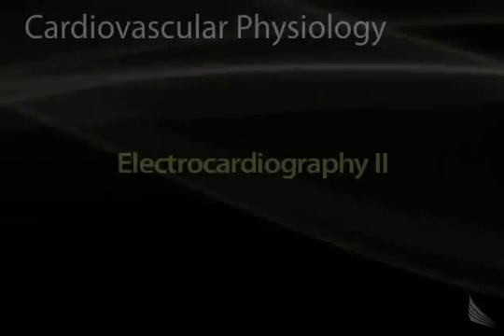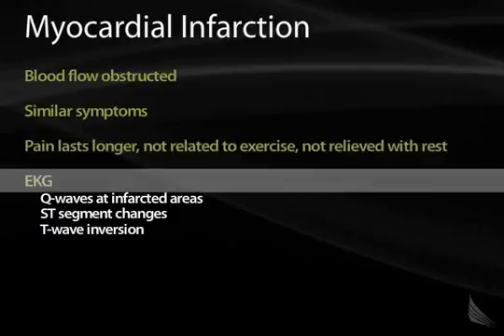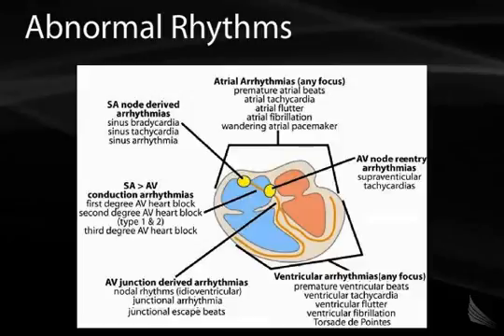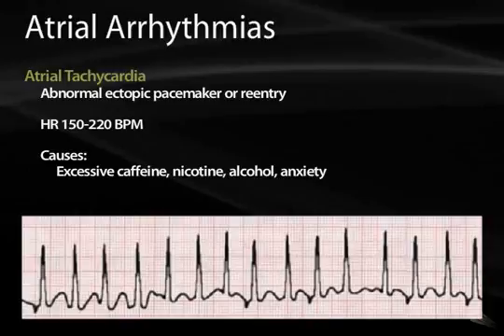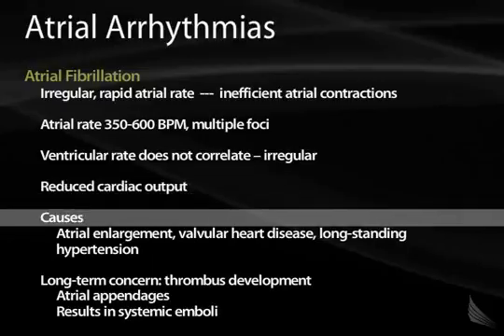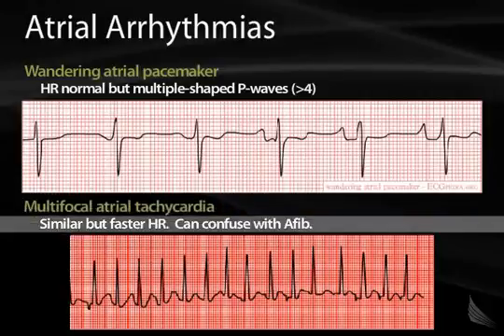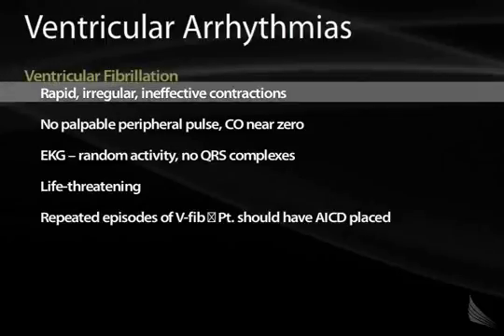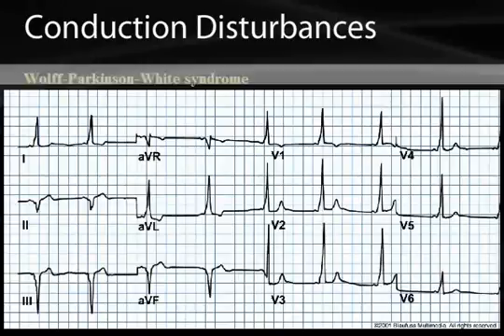Cardio 08 Electrocardiography II